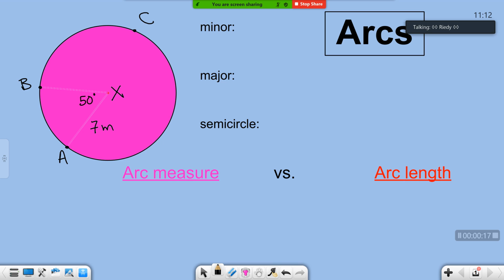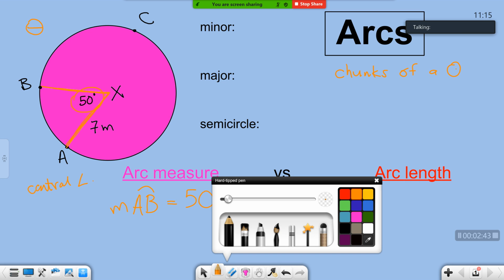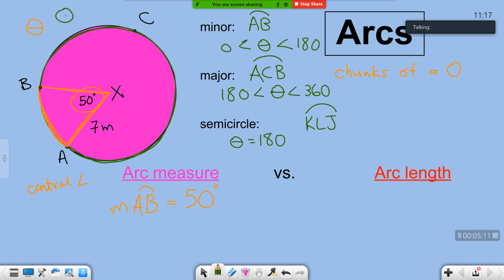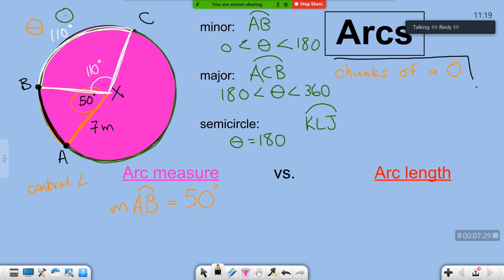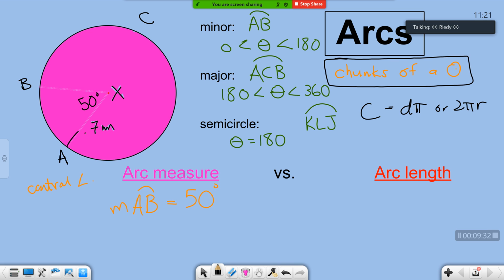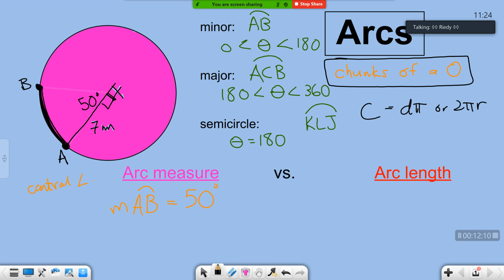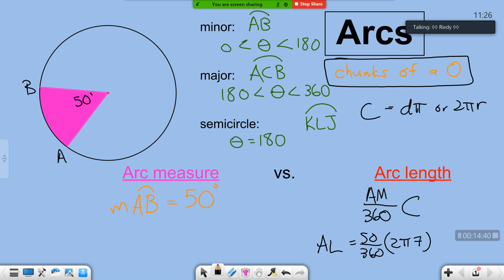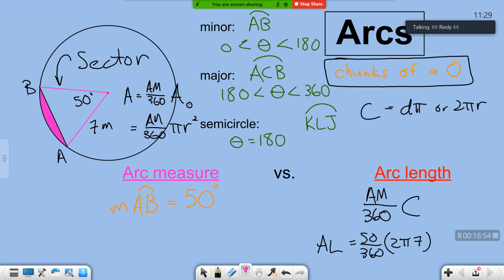Arcs and Sectors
How to find arc measure and arc length using the circumference of a circle. What is a sector and how to find the area of a sector.